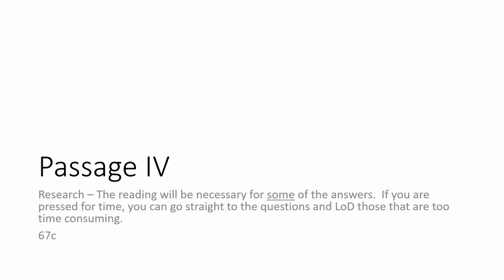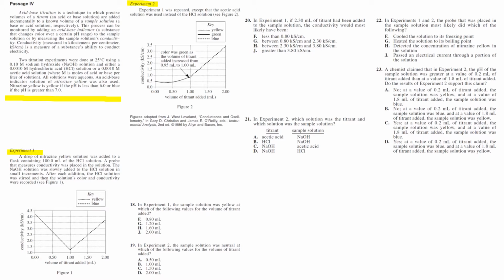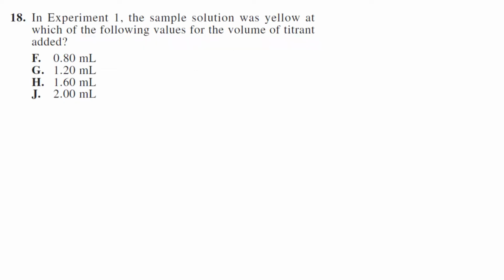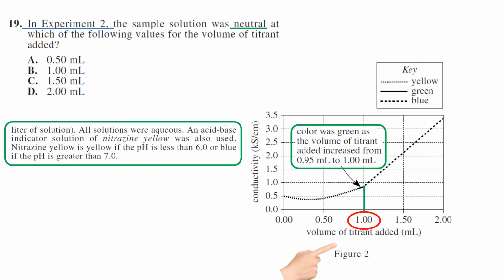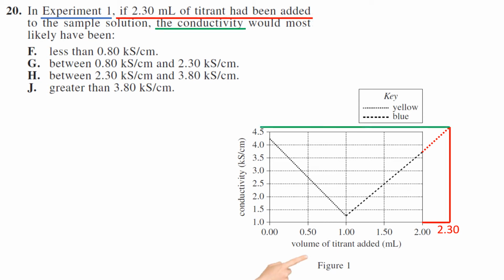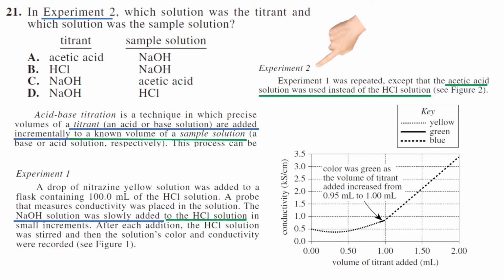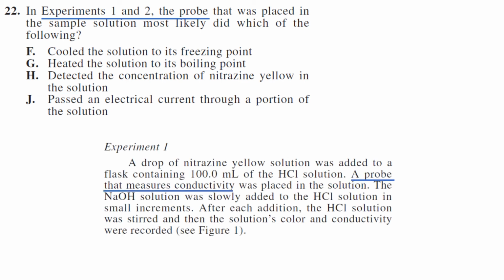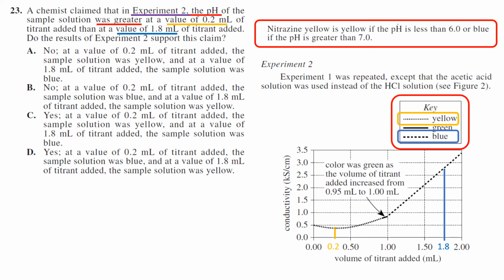67c Science Passage IV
ACT Science 67c Passage IV